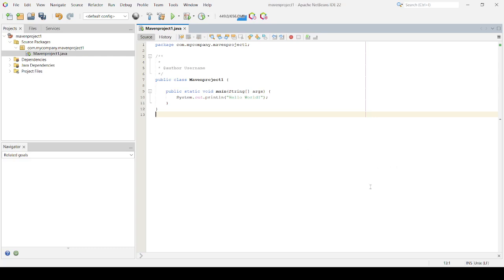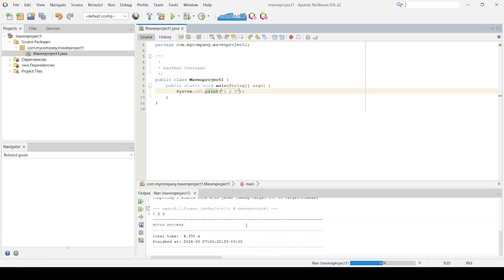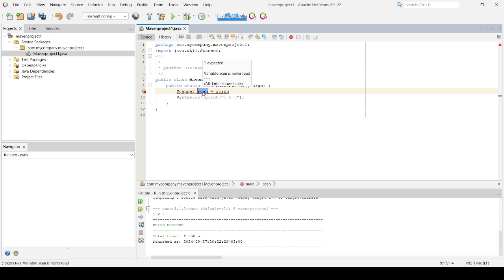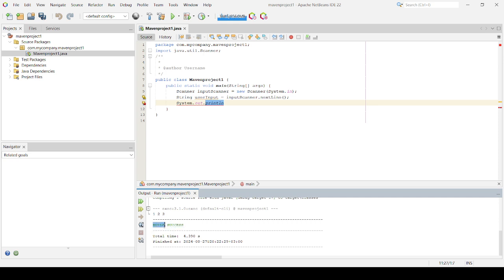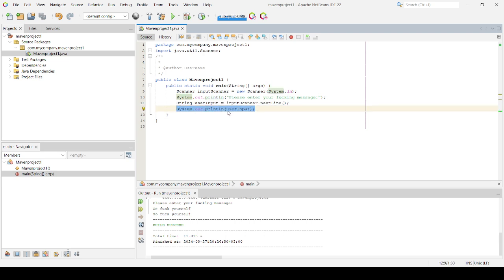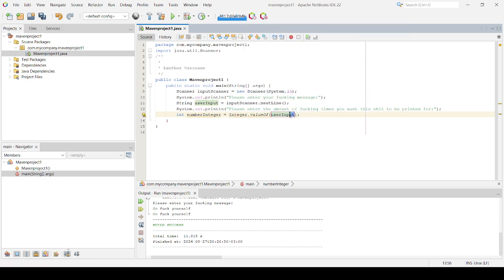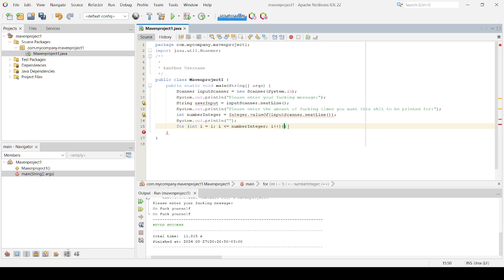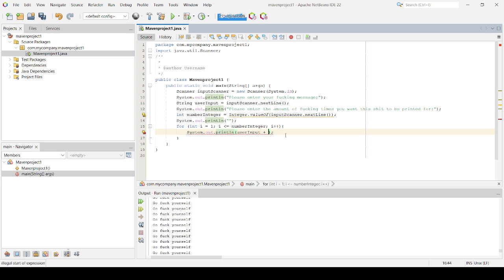java tutoriel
nice vid bro